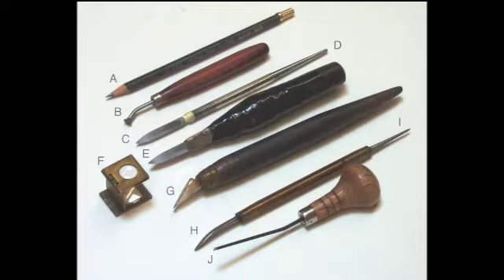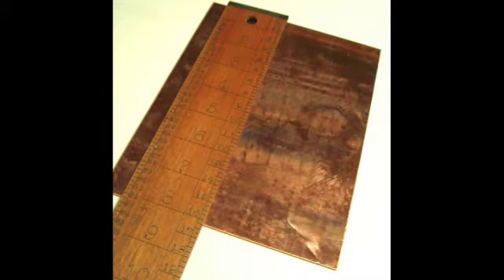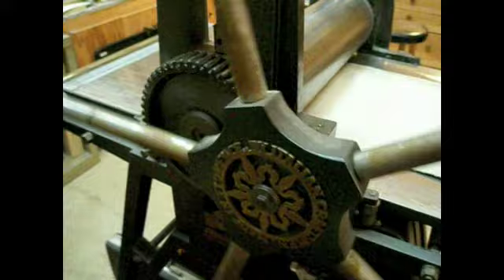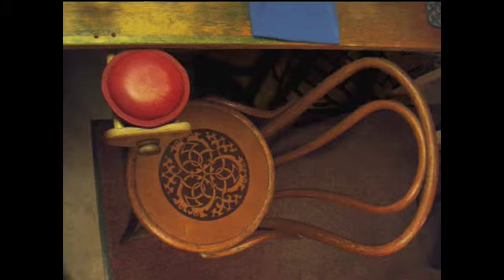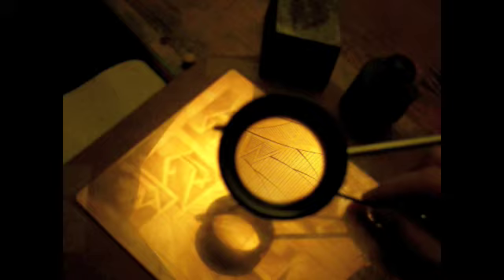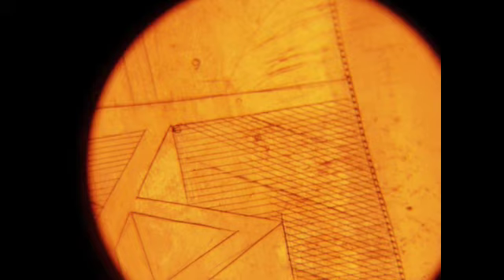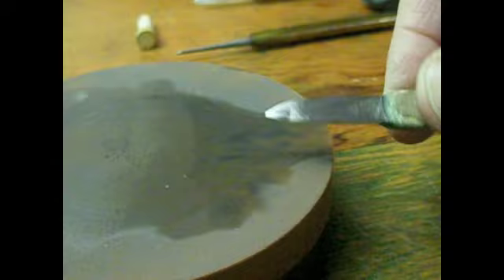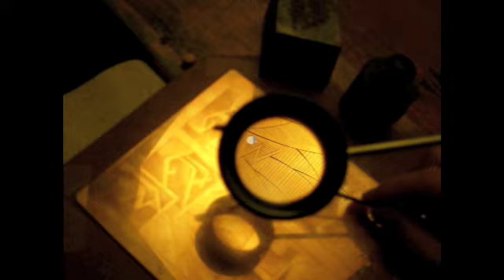Evan Lindquist Engraves Labyrinth Valley-pt2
Documentary, 2006. Tools and methods used to create an edition of original engravings by Artist-Printmaker Evan Lindquist. Part 2 (three-part series). Part 1 explained preliminary design. Part 3 will show how the edition was printed from the engraved plate.